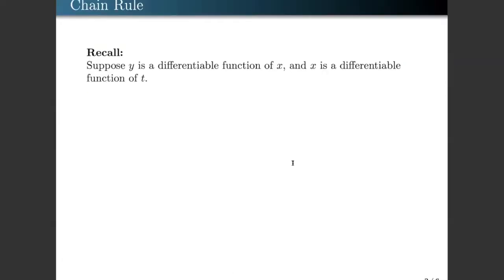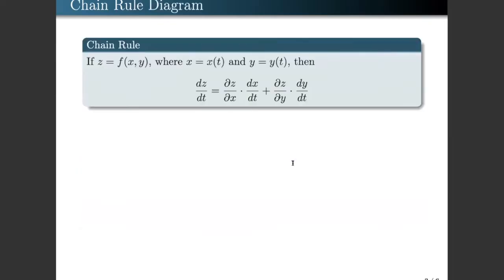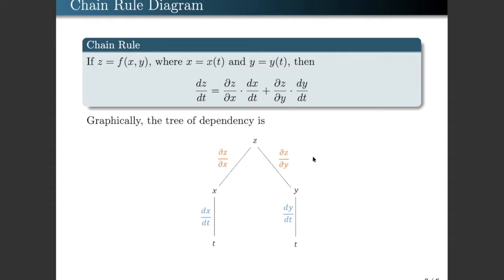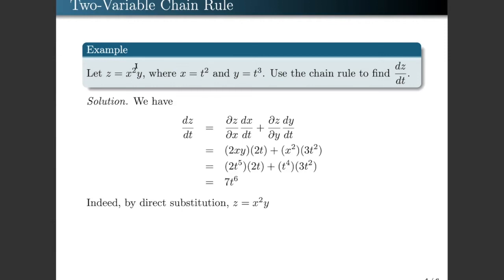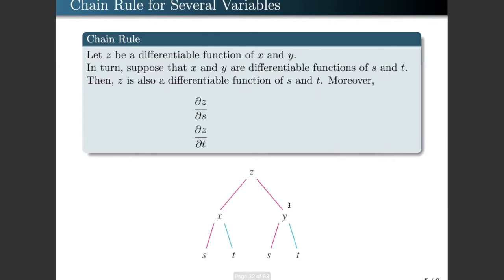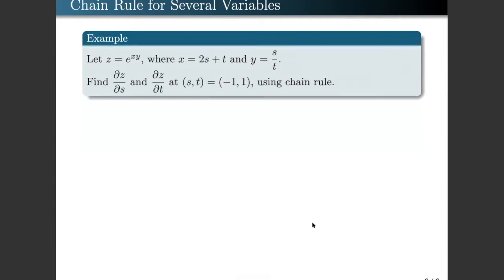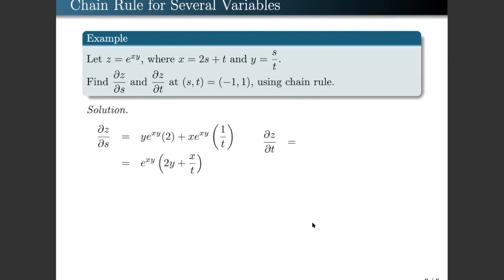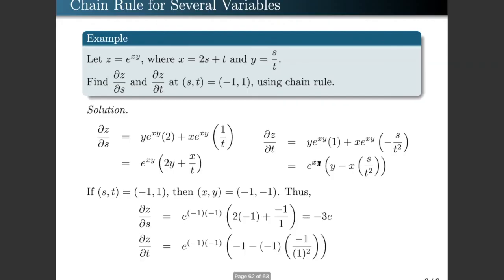[Math 23] Lec 1.5 Chain Rule and Implicit Differentiation (Part 1 of 3)